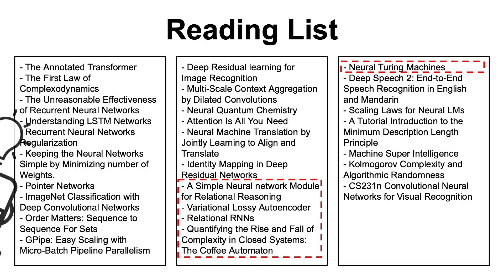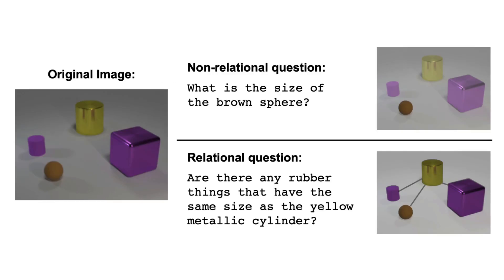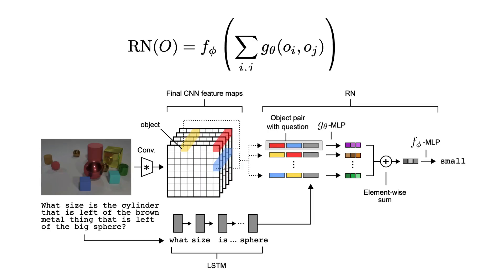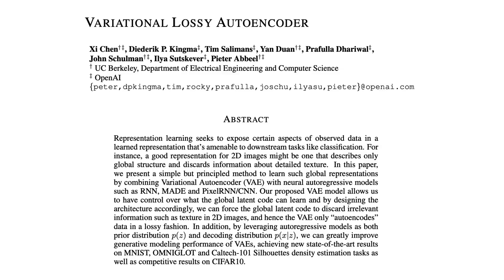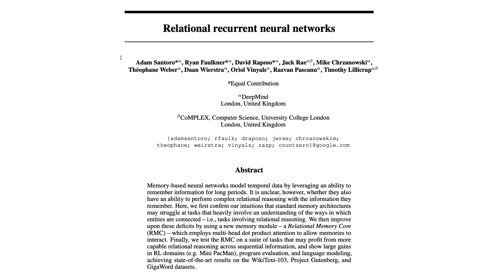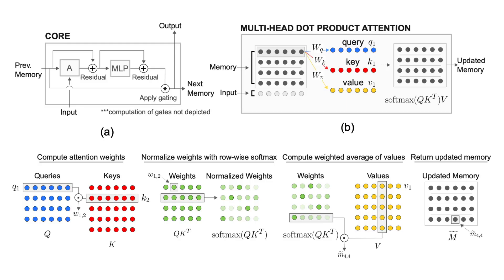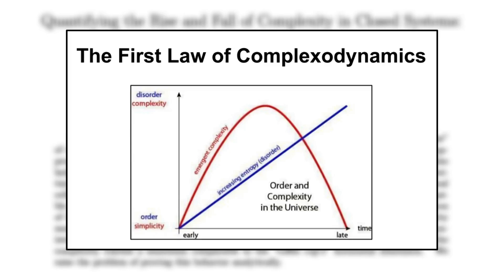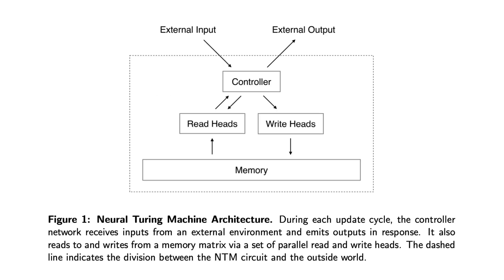AI Reading List (by Ilya Sutskever) - Part 4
In the fourth part of the AI reading list series, we continue with the next 5 items that Ilya Sutskever, former OpenAI chief scientist, gave to John Carmack. Ilya followed by saying that "If you really learn all of these, you’ll know 90% of what matters today".

*Reading List*
Quantifying the Rise and Fall of Complexity in Closed Systems: The Coffee Automaton

*Contents*
00:00 - Intro
00:20 - Item 1: NN Module for Relational Reasoning
01:25 - Item 2: Variational Lossy Autoencoder
02:06 - Item 3: Relational RNNs
02:48 - Item 4: The Coffee Automaton
03:21 - Item 5: Neural Turing Machines
04:07 - Outro

► Bitcoin (BTC): 3C6Pkzyb5CjAUYrJxmpCaaNPVRgRVxxyTq
► Ethereum (ETH): 0x9Ac4eB94386C3e02b96599C05B7a8C71773c9281
► Cardano (ADA): addr1v95rfxlslfzkvd8sr3exkh7st4qmgj4ywf5zcaxgqgdyunsj5juw5
► Tether (USDT): 0xeC261d9b2EE4B6997a6a424067af165BAA4afE1a